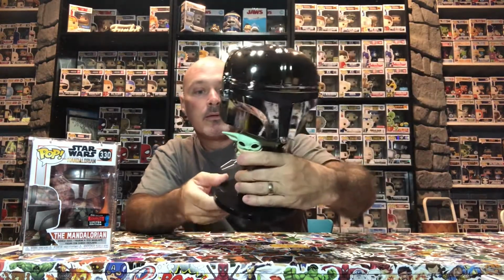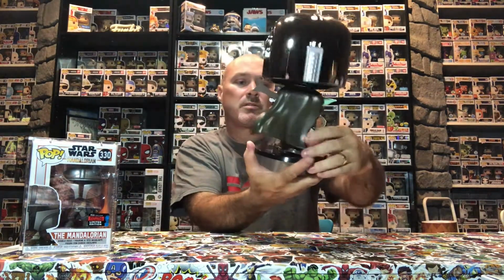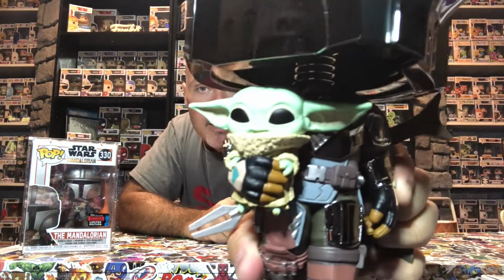Mandalorian 10" overview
Unboxing of the 10" Mandalorian Funko Pop with "The Child".. This thing has AMAZING detail.. Enjoy

Follow admin on Instagram!!

Check me out on Mercari!!

Link to intro!!